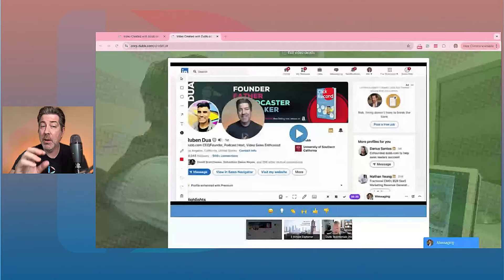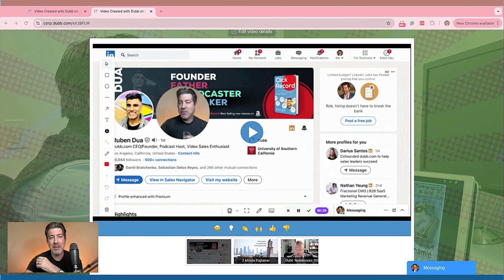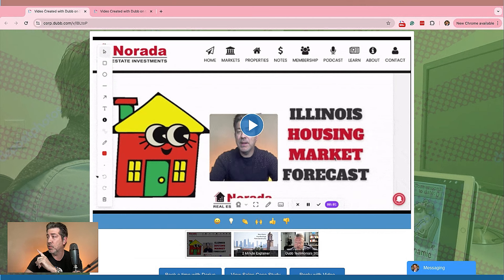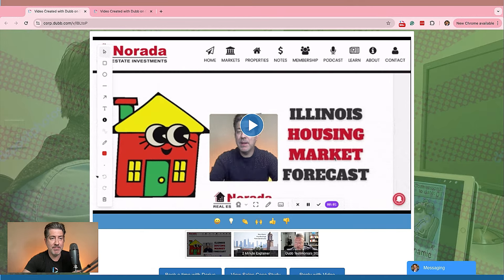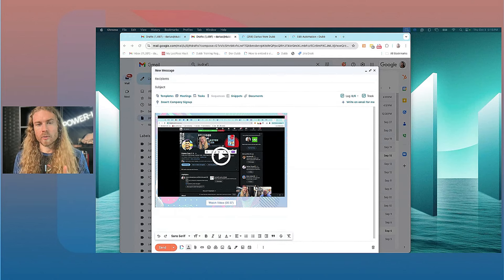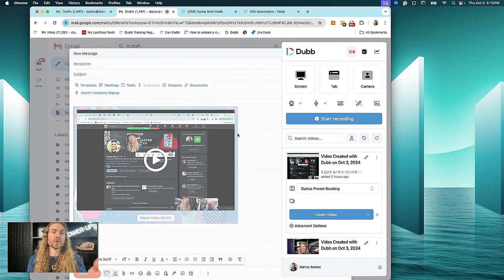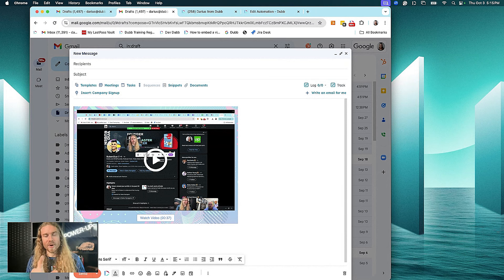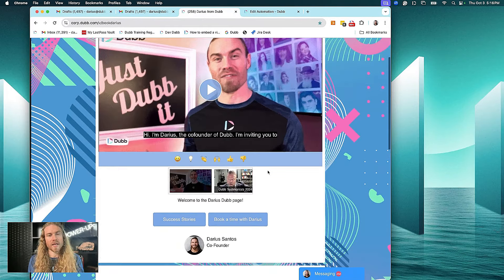Free Chrome Screen Recorder 2024 for Windows and Mac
If you're searching for a top-notch Chrome screen recorder, look no further. With Dubb’s Chrome screen recorder, you get a powerful tool designed to help businesses make an impact, not just record a screen. This is more than just capturing video; it’s a complete sales and engagement tool!

Key Benefits:

1️⃣ Custom Integrations: Instantly record and share personalized videos via email, LinkedIn, and more, directly from your favorite tools.

2️⃣ Visual Engagement: Use animated GIFs to grab attention, and custom landing pages to showcase your brand.

3️⃣ Increased Conversions: Screen-recorded proposals and invoices can boost engagement by 30%+.

4️⃣ Complete Solution: With Dubb’s CRM, automation, and SMS and email campaign sender, you’re set up for success!

Whether for demoing your product, personalizing client outreach, or crafting your brand message, Dubb has the tools you need.

This is the official Dubb Support channel.

Check out our podcast called Connection Loop, featuring tips and tricks for growing a business and long-form interviews with fascinating people in marketing and beyond:  @connectionlooppodcast

About Dubb
Dubb.com is the ultimate video sales platform that helps you grow your business with personalized video messages, automation, and analytics. Create stunning videos, engage your audience, and close more deals effortlessly. Watch how simple it is to boost your sales and productivity—click the link now for your FREE 7-day trial!